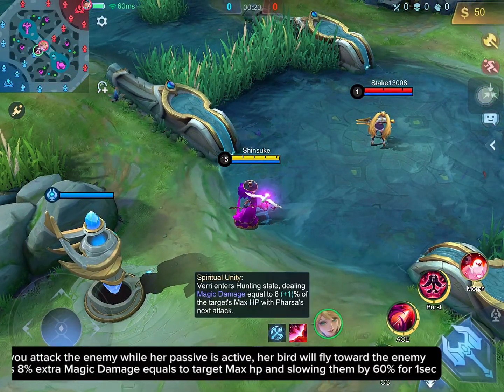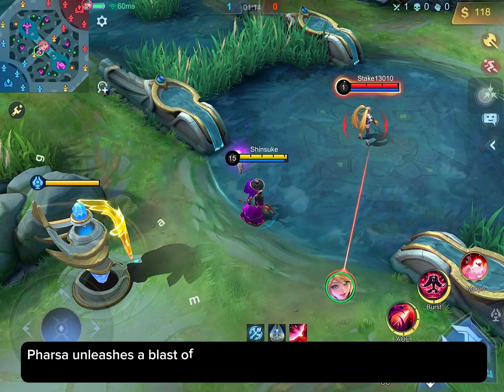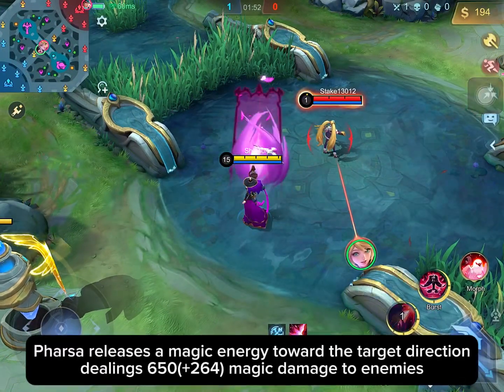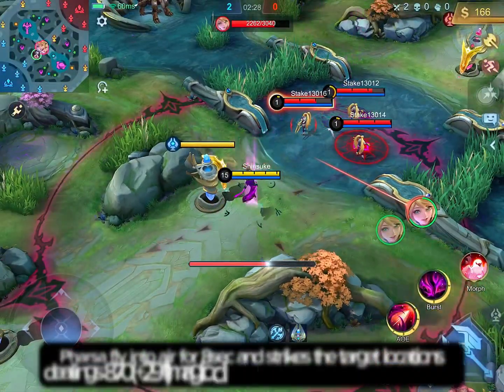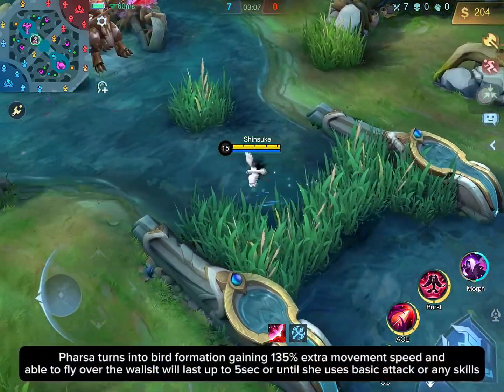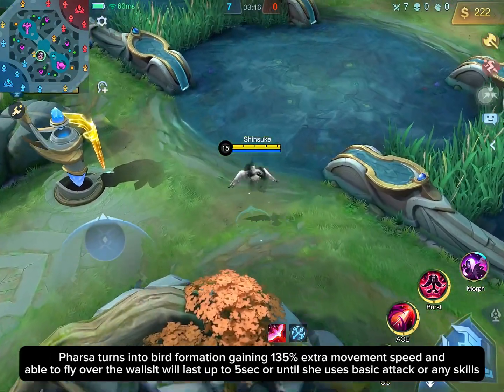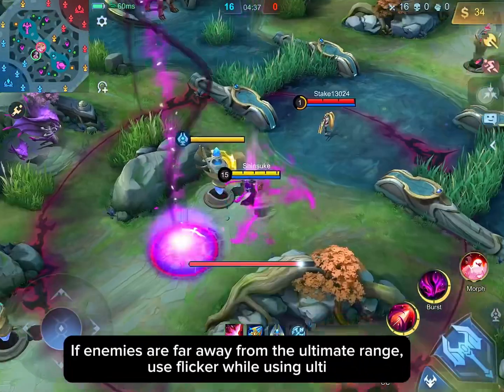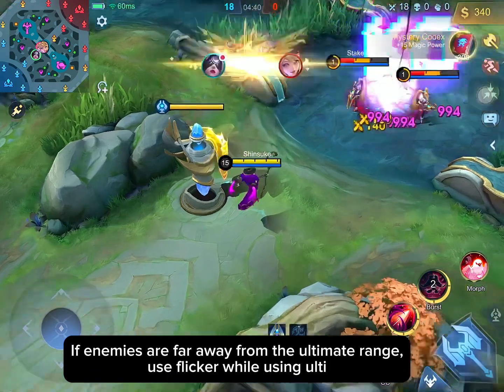Pharsa Complete Hero Guide with every skills, combos, item build & emblem explained!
Here is the complete guide for Pharsa!
If I gave some incorrect information or missed some points, hope you all understand